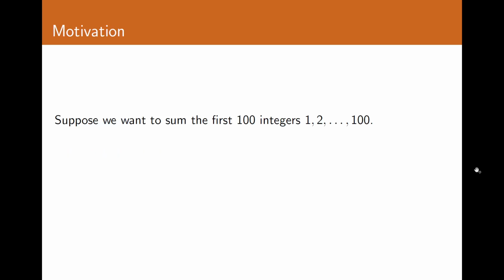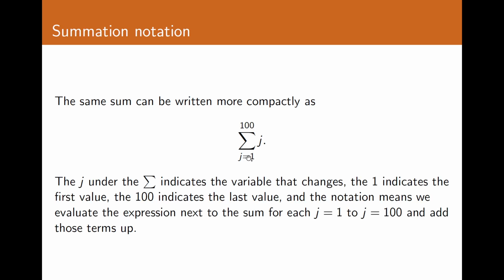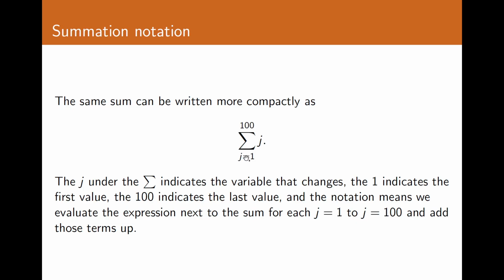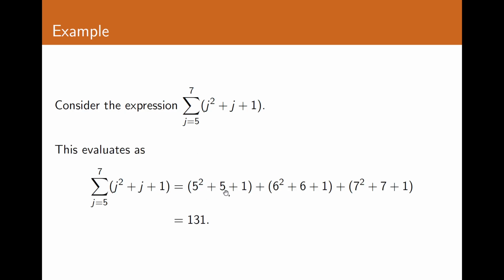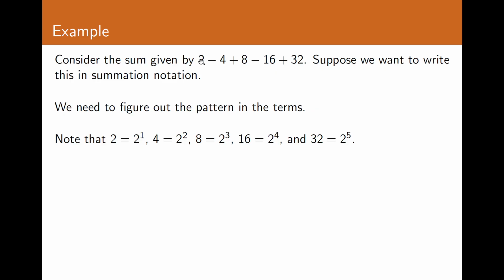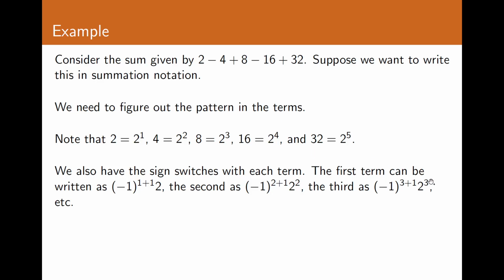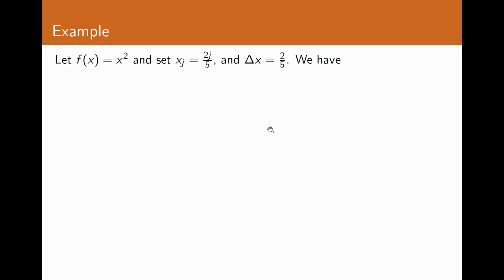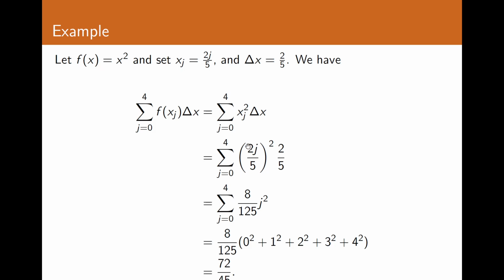Summation Notation - Flipped Class Video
This is a flipped class video introducing summation notation.  This is appropriate to be used before starting Riemann integration.